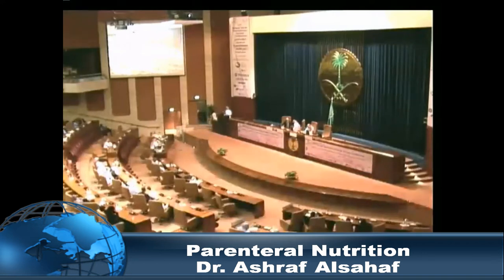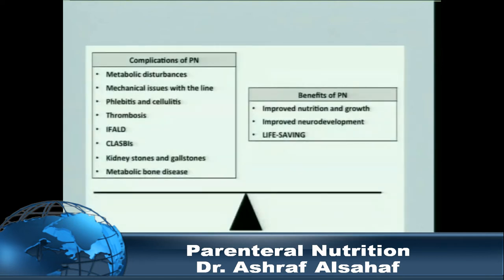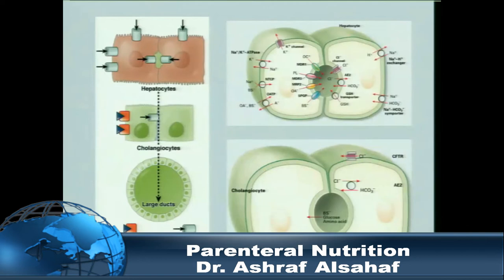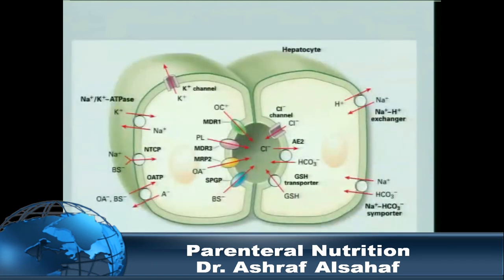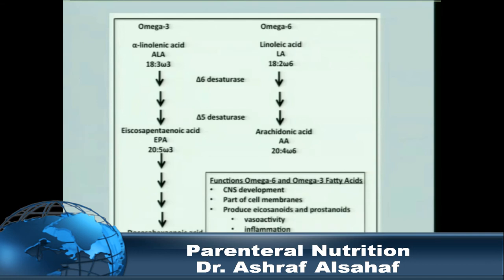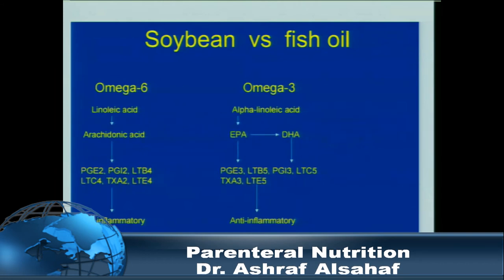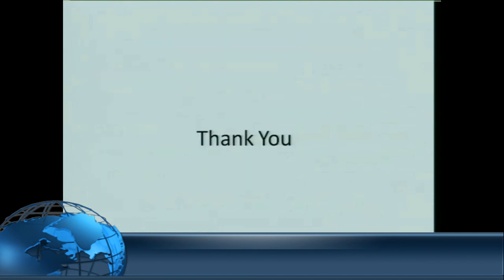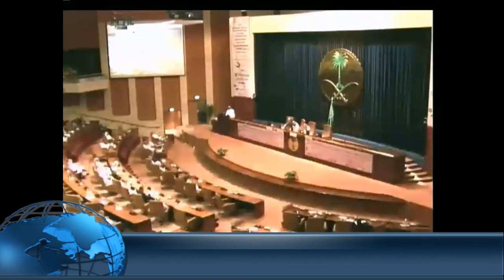Parenteral Nutrition - Associated Liver Disease - Dr Ashraf Alsahaf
Parenteral Nutrition  - Associated Liver Disease  -  Dr  Ashraf Alsahaf  17th Annual Saudi Neonatology Society Conference